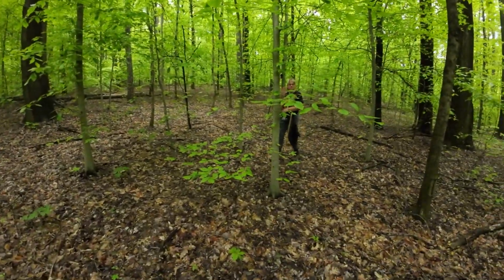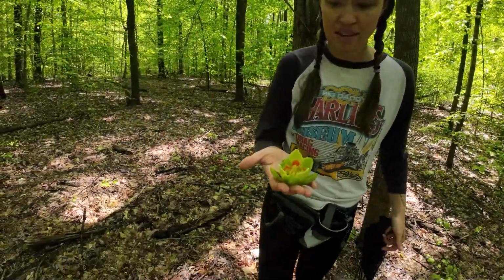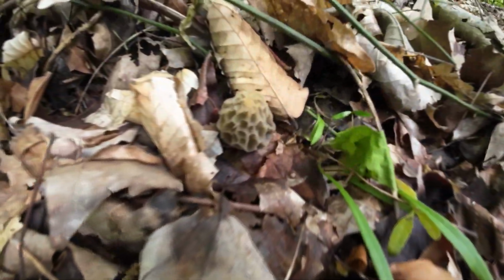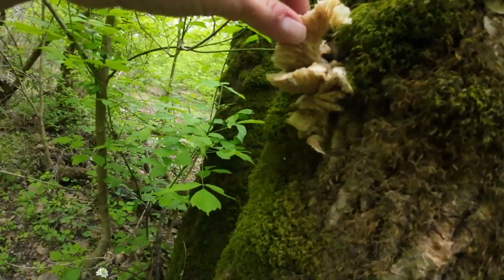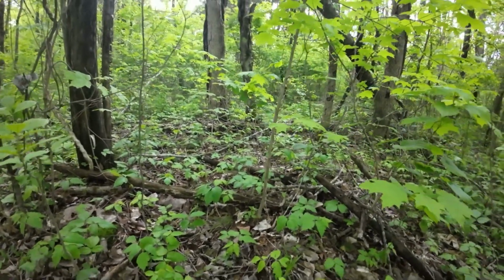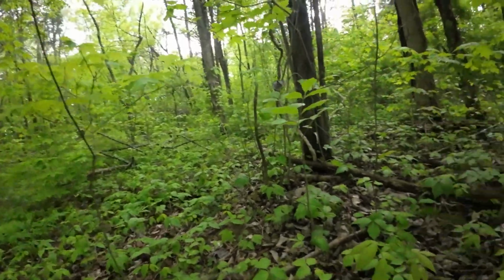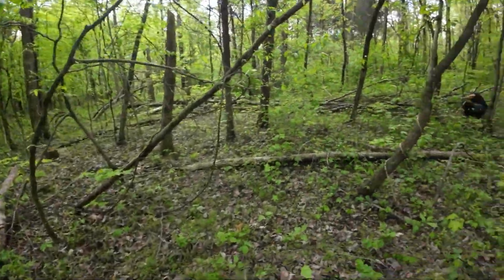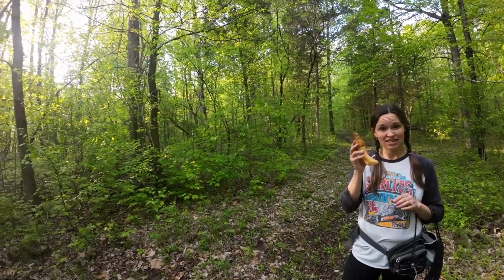Morel Mushroom Hunting: BIG YELLOWS!!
My BFF Sarah and I are on the hunt for big yellow morel mushrooms.  Our day starts off slow, but then we hit the JACKPOT.
This video was shot at the very end of April in Southern Indiana.
TIPS:
1. Get off the path! If you want to find the big golden beauties, you have got to put in the work. Wear some thick pants and good shoes and start bushwacking in the rugged terrain. There are plenty of GPS apps for your phone that you can use to record your path. If you get lost. the sun sets in the West.
2. Check out sycamore, dead ash, cedar, and pine trees at the end of the season for the BIGGUNS.  Stick to tulip poplars for the regular sized ones.
3.  Look for rich moist soil.
4.  Don't look too far ahead.  Keep your nose to the ground.  Seek out the right trees/dirt then look down!